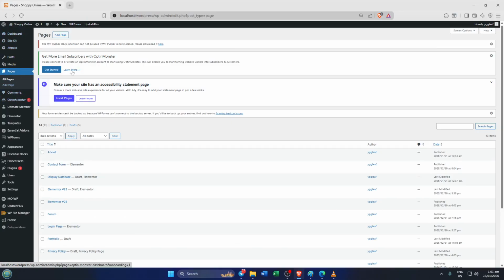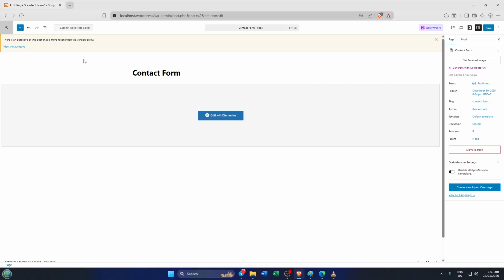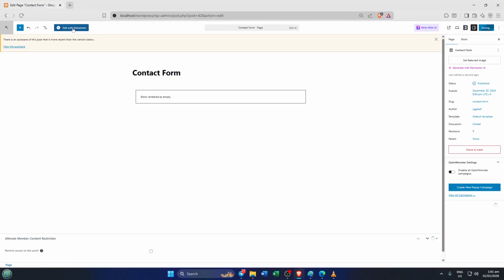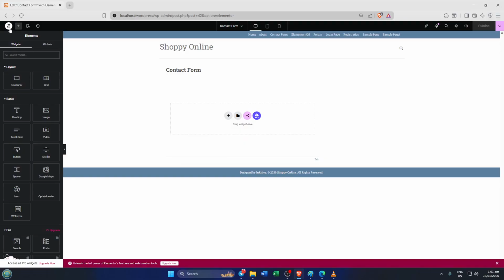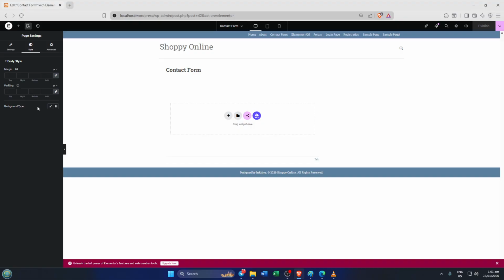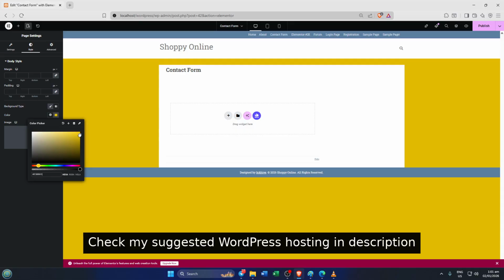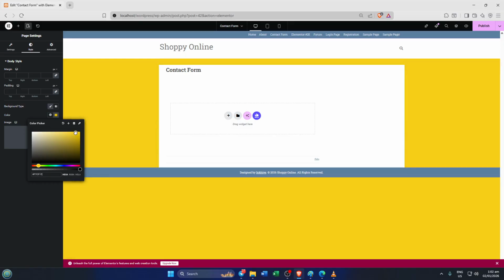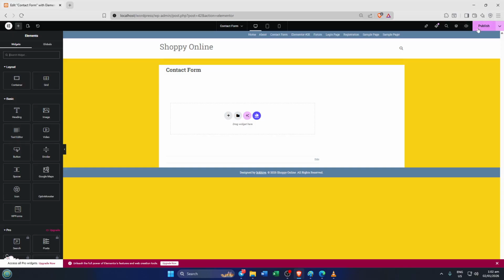How to change page body background color in Elementor for WordPress (Easiest Way)(2026 Guide)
Learn step-by-step how to change the entire page body background color using the Elementor WordPress plugin! In this tutorial, we'll guide you through the simple process of updating your site's appearance without any coding required. Whether you're a beginner or an experienced WordPress user, this video covers everything you need to know.

Timestamps:
0:00 Introduction & What You'll Learn
0:33 Opening the Elementor Editor (Supports Free & Pro)
1:15 Accessing Body Section Settings
2:05 Selecting & Applying a New Background Color
3:10 Previewing Your Changes (Desktop & Mobile View)
4:00 Saving & Publishing the Update
4:25 Common Issues & Troubleshooting
5:00 Final Tips & Best Practices

Features Covered:
- Change page body background color site-wide
- Works with Elementor Free & Pro
- Compatible with WordPress Desktop & Web versions